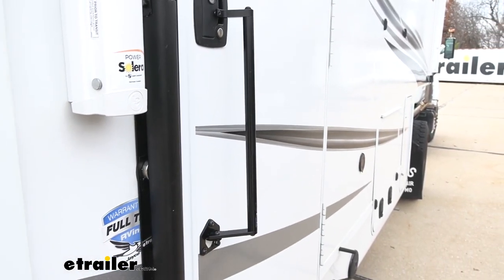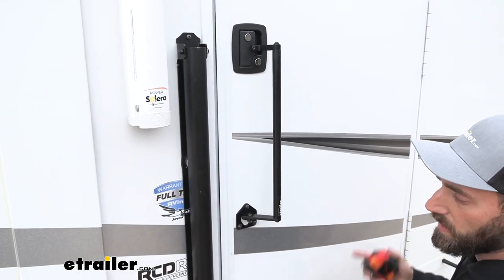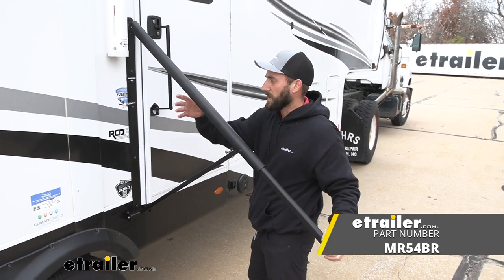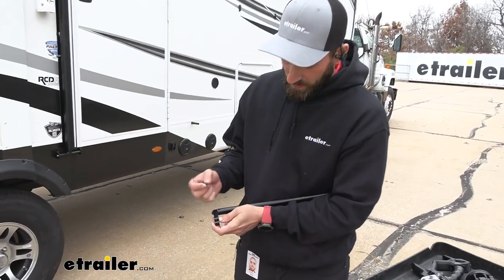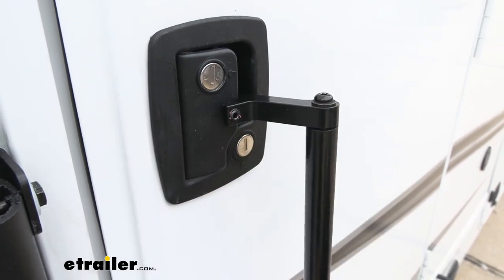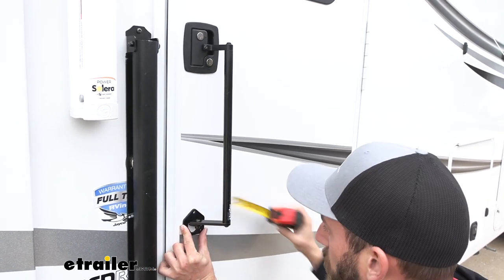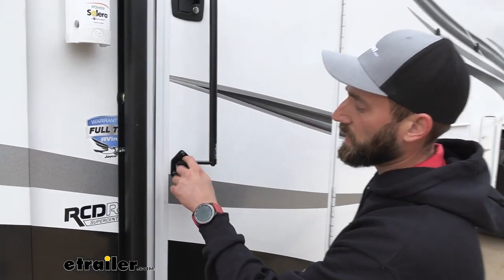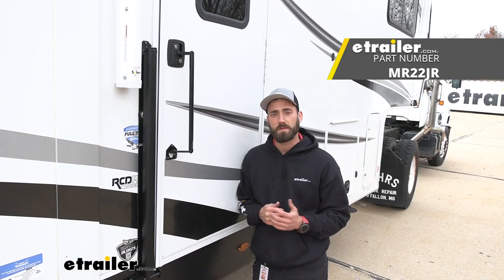etrailer | An In-Depth Look at the MORryde RV Door Latch Extender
Hey guys, Kevin here with etrailer and today we're gonna be taking a look at the MORryde latch extender. So there are a couple of requirements for this latch extender. You are gonna need about 1 1/2" from the center of your door handle lock to your deadbolt lock. Right here we have about 2" and looks like almost 3/8". And then you're also going to need from that lock down about 16 3/4" inches. Obviously if you have nothing in the way, you're good to go.

And then also you'll need about 5 3/4" of clearance from the side of your door over. Obviously, like I said, if there's nothing in the way all good to go, you can easily put that in place. Now this will kind of block that old style door handle that you could use to get up into your camper. So go ahead and get yourself the safety rail that'll slip right out. And then you don't have to worry about that kind of coming over.

If you do have that older style pop up and kind of swing over handle, you're only gonna be able to go the opposite way. So in our case here, they wouldn't be able to do that because there is this slide topper in the way. And then also the slide out is also in the way so it's not gonna sit flush. Overall, I think this is a great option if you have kids that need to get in and out of the trailer and if you have fold on steps. So we don't really have any way to get up here since we have fold on steps in our camper.

So if I was a little kid, this gives me a little bit better opportunity to kind of reach up and grab it versus having to reach right up and get into that actual handle. So I can easily pull it open and then grab our fold on steps and pull them down. So the first thing I'm gonna do is I'm gonna take this little piece right here. This is gonna thread into the latch extender and we'll get this just started on here 'cause this is what's gonna hold it to our door latch. Now we go ahead and kinda get this centered on our door latch, and then we'll tighten it down the rest of the way so that we can get our bracket for our bottom part and kind of set in place.

And then drill out our holes. Set this down just a bit more. It's gonna kind of try and move on you, so you may need to kinda back it off and move it back down and it starts to get too far out. Alright, that's good. So it's gonna be two little sides here, so I'm gonna have that flush right here. This is kind of our closed position, so I'll have that flush and then we'll set the bar so that it's level. So if we pull out our tape measure, you can kind of just put it up to the trim on the door and see kind of where that bar sits. So right now, the left side of that bar sitting right about three inches here and just maybe come out just a little to match. 'Cause up top it's sitting right at about 3/8". So we're pretty level right there. Go ahead and drill out one of my holes just a bit just to kinda get this started. Not gonna go all the way through yet 'cause I do need to open the door just so we don't accidentally drill into anything else. I'll take our screen out of the way and then I can fully drill through. You're gonna have three bolts with three little rubber gaskets. We're gonna stick those gaskets all the way at the bolt head. And once we get that down we can go ahead and take one of our nuts and we'll slip this through. Alright, get my bolt pop through. We're gonna go ahead and we'll take our backing plate and we'll slip that on. And then we can start screwing on our nut. You have to press a little bit, that gasket's gonna try and kind of fight us here. So we'll just get that started and then we can go ahead and drill out the rest of our holes. I'm also gonna slip this up, just keep it outta the way. I don't wanna take a chance of that not lining up just 'cause I don't have it fully tightened down yet. So go ahead and drill out the other holes. I'm just gonna go ahead and tighten down our nuts. It's nice and secure. So if you need to make any adjustments with the pivoting portion of this, so right here you'll have the same little bolt with the nut. You can go ahead and tighten or loosen that as needed. It's also gonna be two bolts, one on each side here. This was a little bit loose when I first got it so I already tightened that up. But that's what you can do to fix that. And then the last step here is just going ahead and tightening up our little bolt that's inside of this handle the rest of the way and then we're good to go. Well, I think that about does it for today's look at the MORryde latch extender. My name's Kevin.